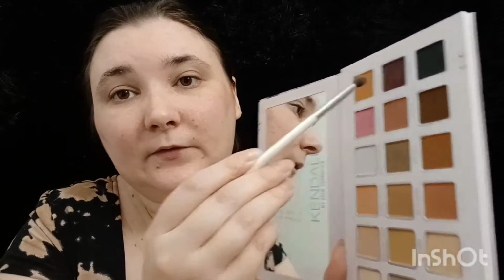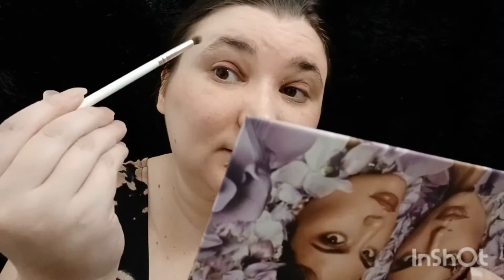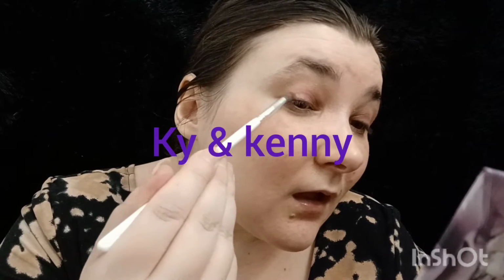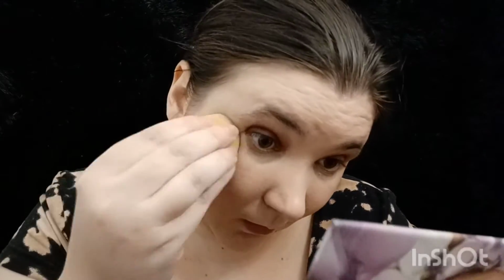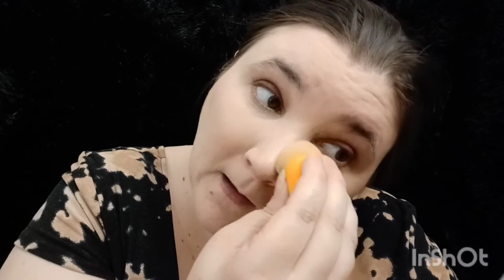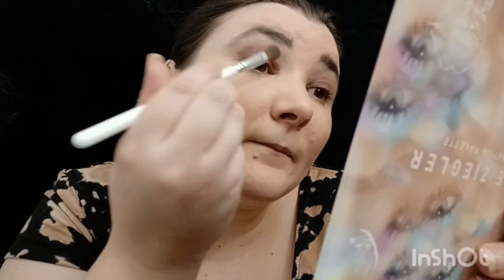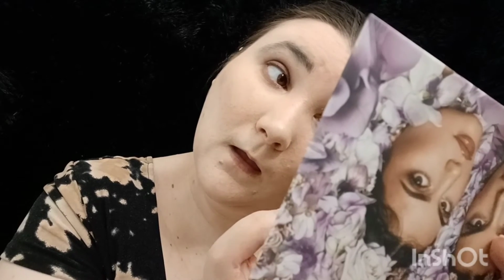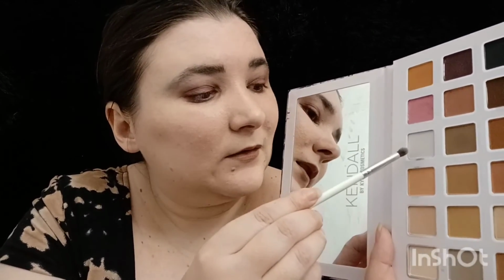KENDALL X KYLIE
this look is purple and pink